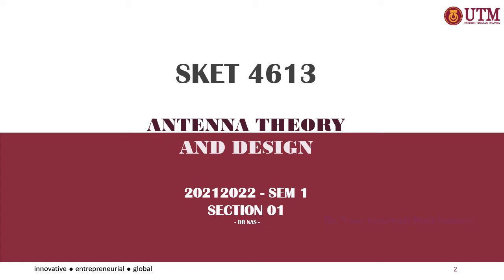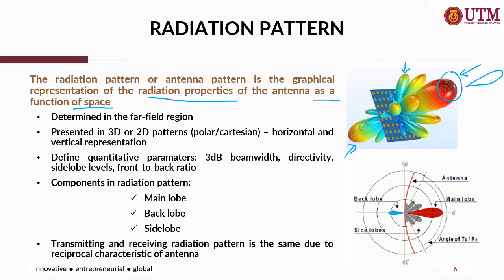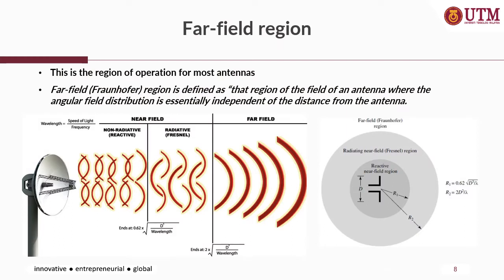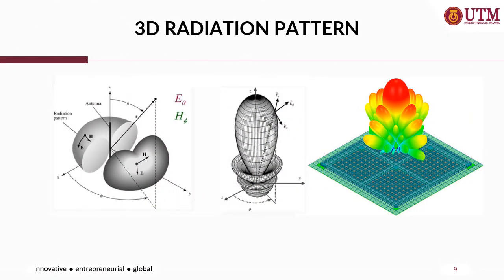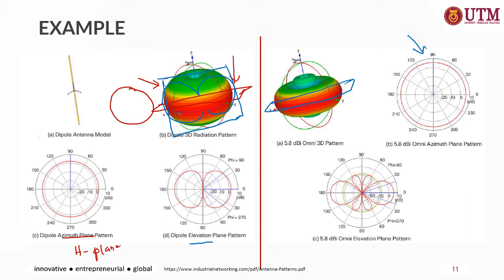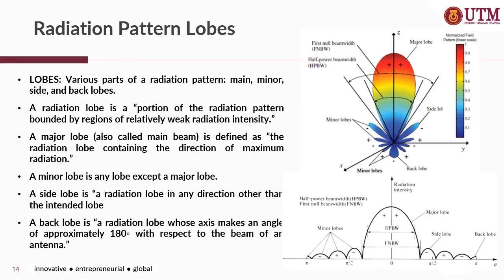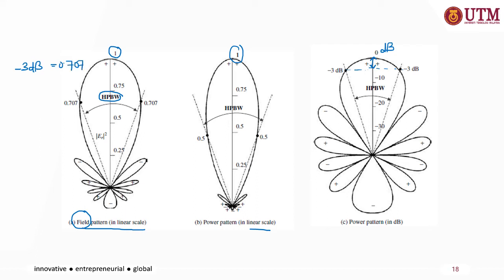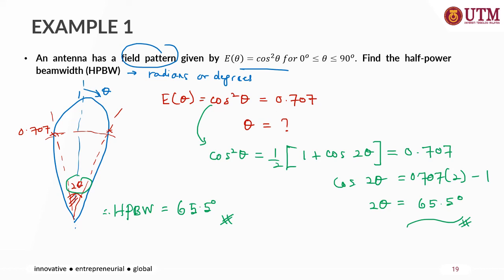WEEK 3 - FUNDAMENTAL PARAMETER - RADIATION PATTERN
Radiation pattern